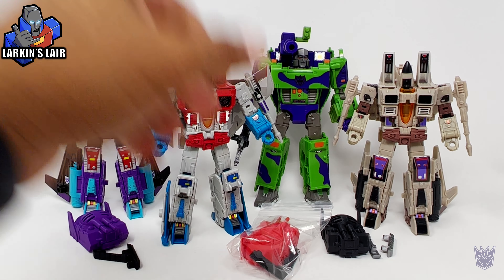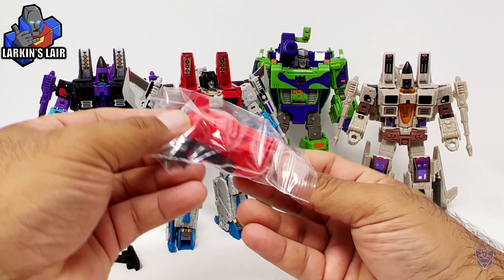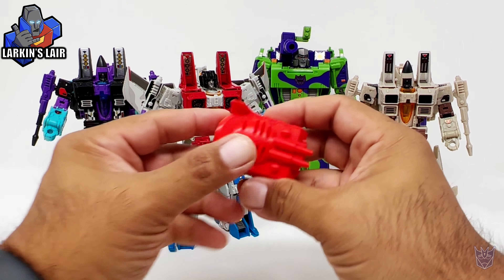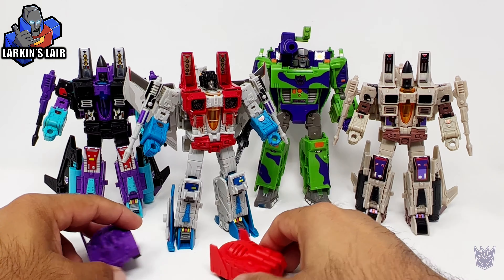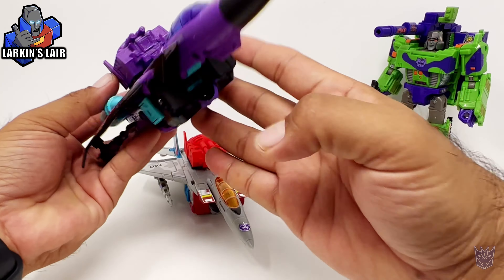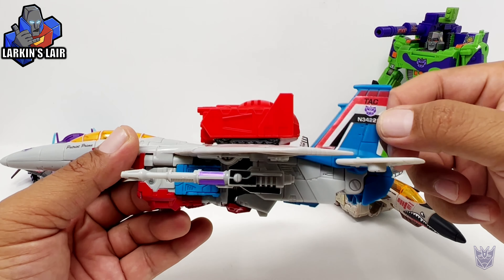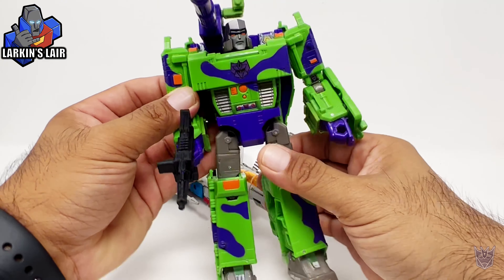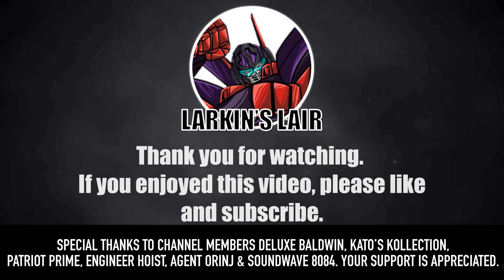G2 Decepticon Seekers Upgrade Kit by Larkin's Lair